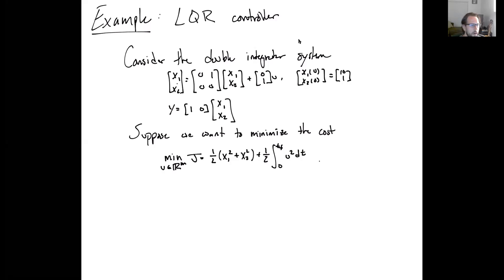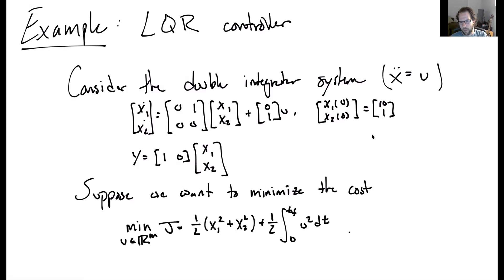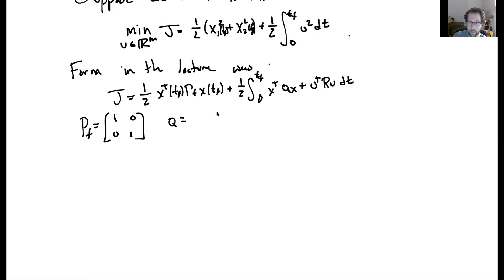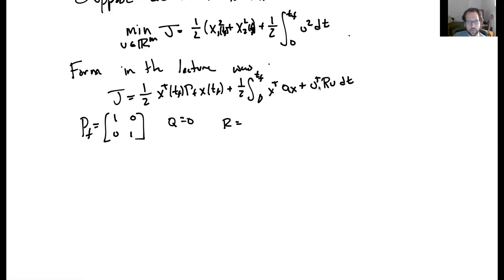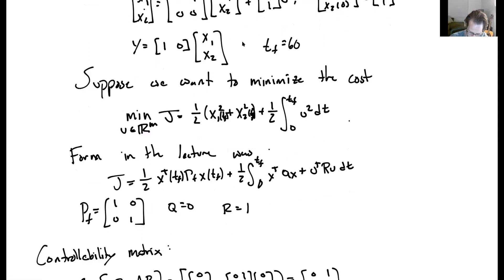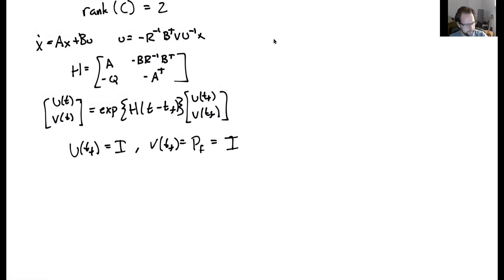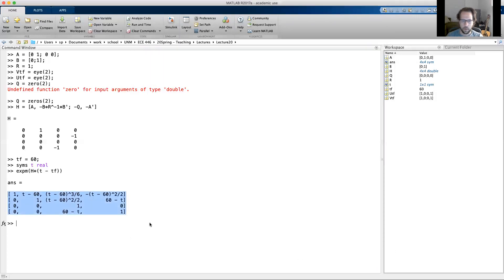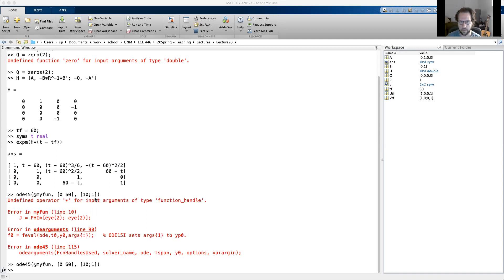Lecture21f - LQR Example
Missed Matlab code.

    PHI = @(t) [[ 1, t - 60, (t - 60)^3/6, -(t - 60)^2/2];
        [ 0,      1, (t - 60)^2/2,        60 - t];
        [ 0,      0,            1,             0];
        [ 0,      0,       60 - t,             1]];

    J = PHI(t)*[eye(2); eye(2)];
    U = J(1:2,1:2);
    V = J(3:4,1:2);

    xdot = A*x - B*B'*V*U^-1*x;
end